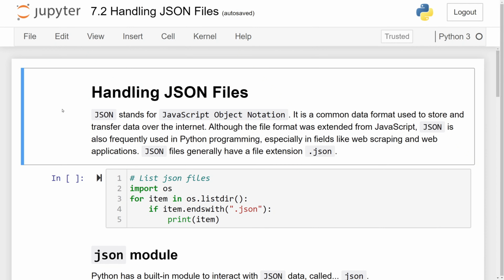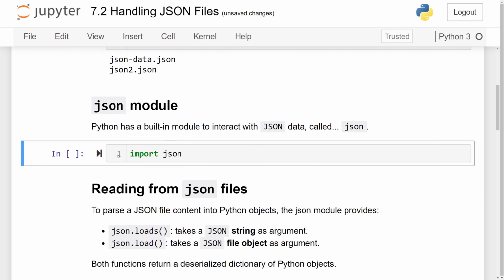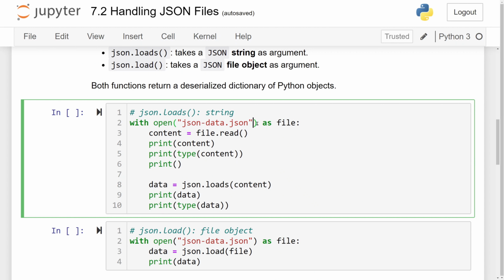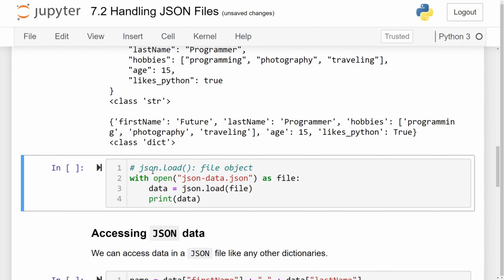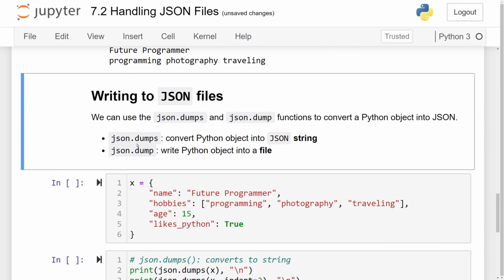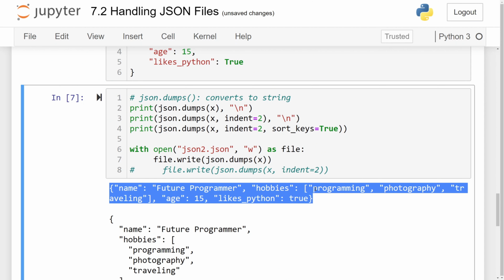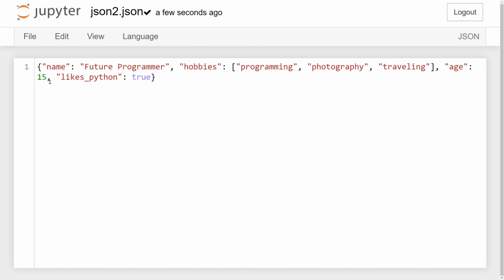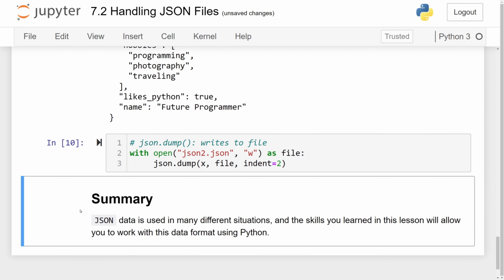Handling JSON Files in Python - Python Fundamentals 7.2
Learn how you can use Python to work with JSON data and files. Combine the power of Python with the versatility of JSON to improve your programs.

⭐ Timeline ⭐
⌚ 00:00 Intro
⌚ 00:34 What is JSON?
⌚ 02:04 json module
⌚ 02:31 Reading JSON files
⌚ 07:14 Writing to JSON files
⌚ 12:07 Summary